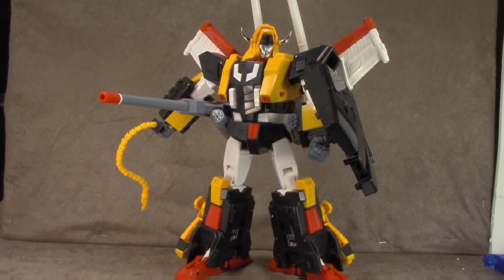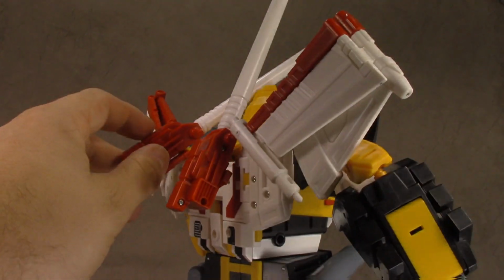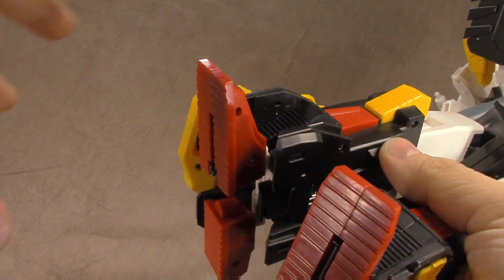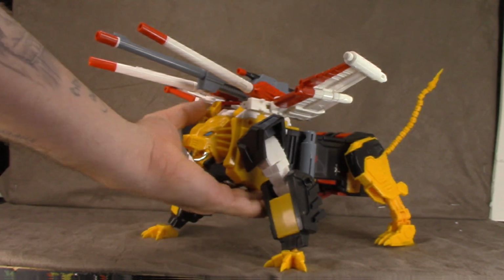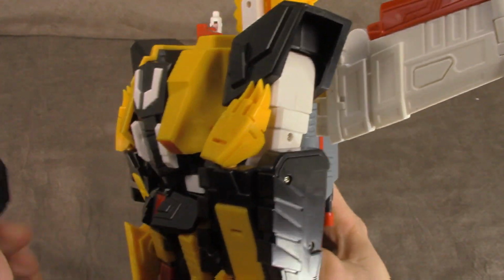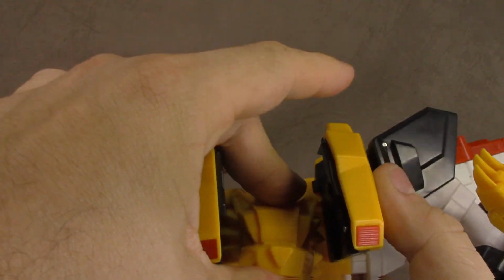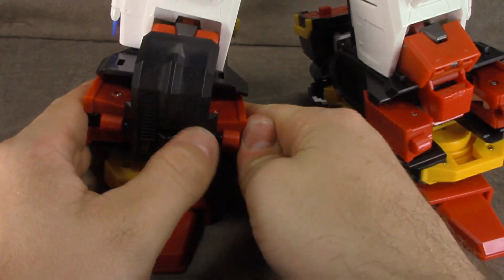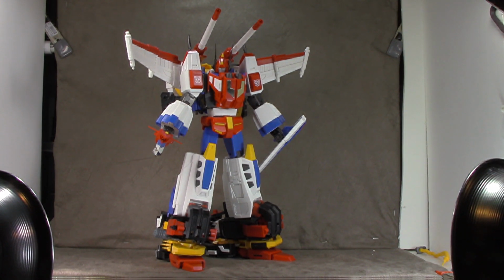KFC Simba Transformers 3rd Party Victory Leo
This is a review of KFC Simba.  where we take a look at the figure, accessories, and talk about not talking.

Thanks Again!!!